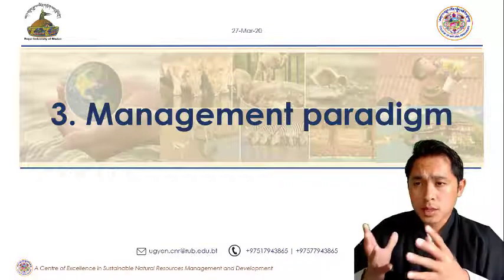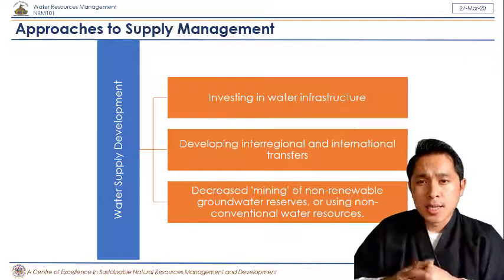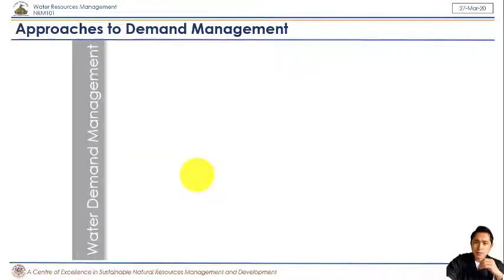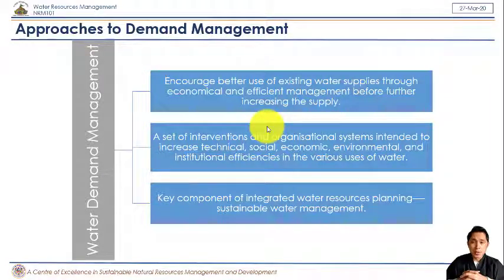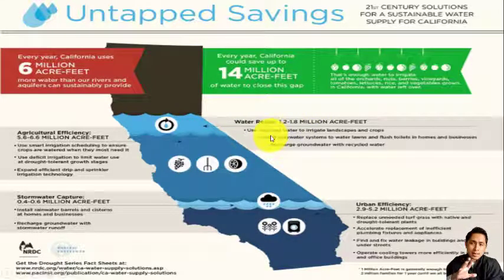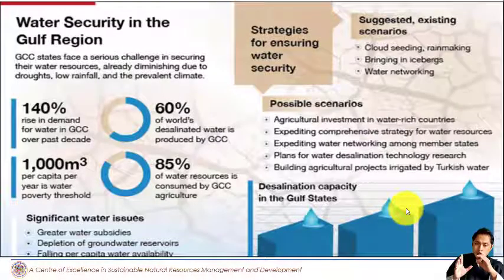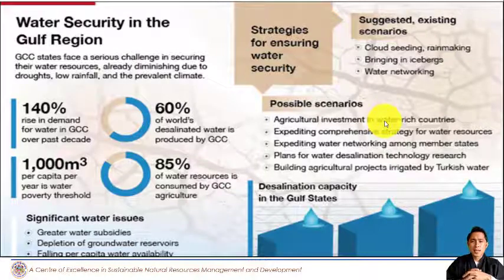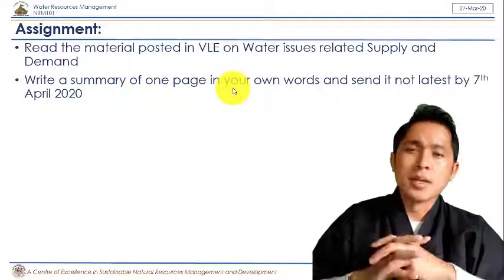Water Resources Management Paradigm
Management Paradigm